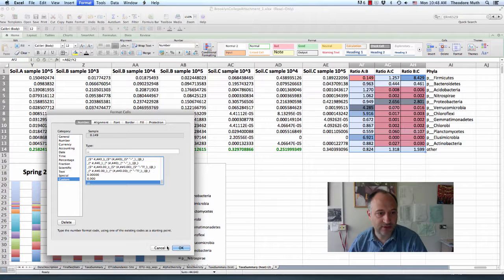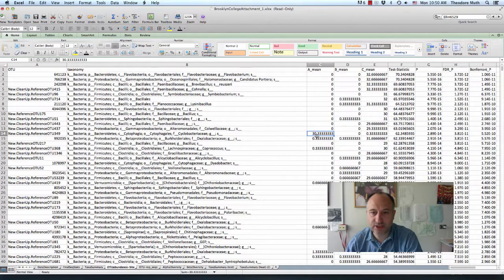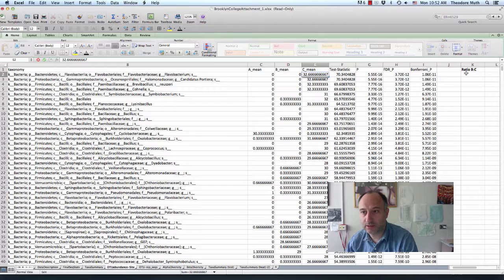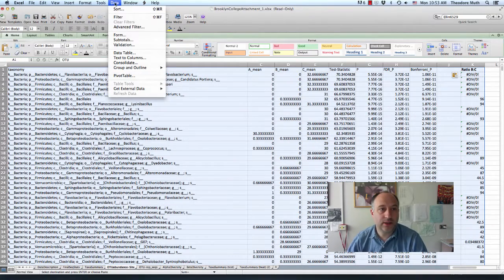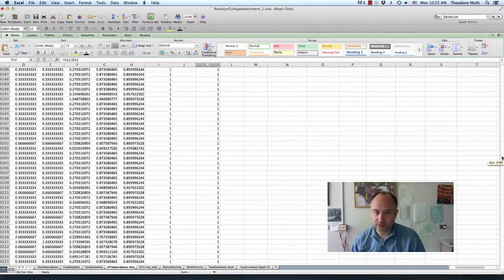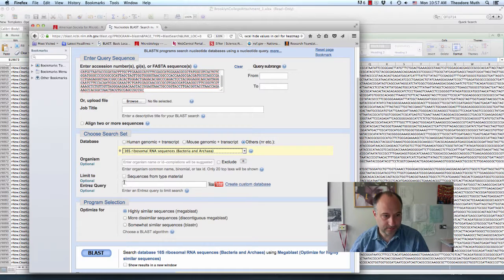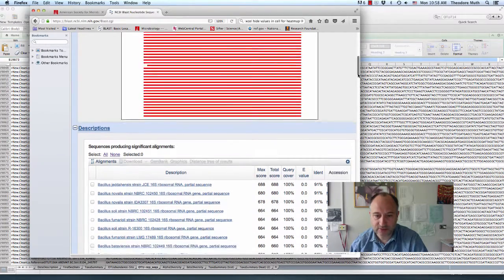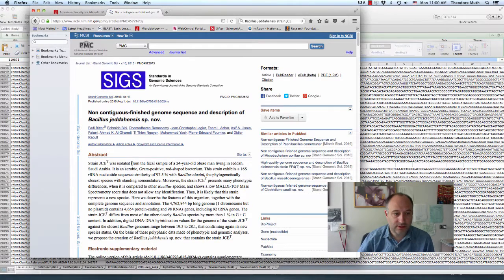IntroExcel UrbanMicrobiome Ratios Heatmaps 1B